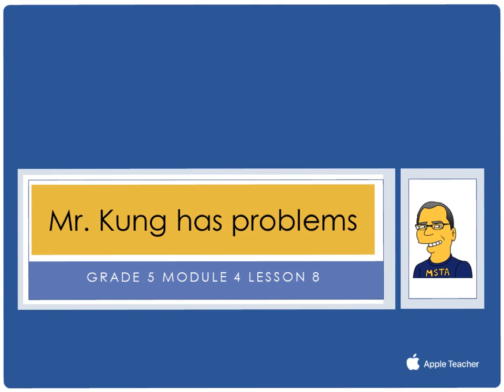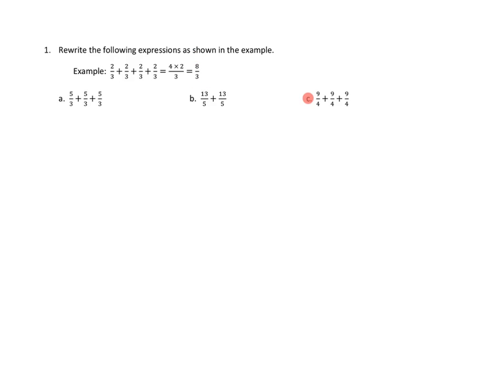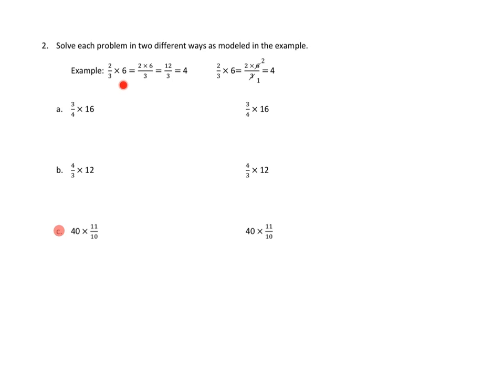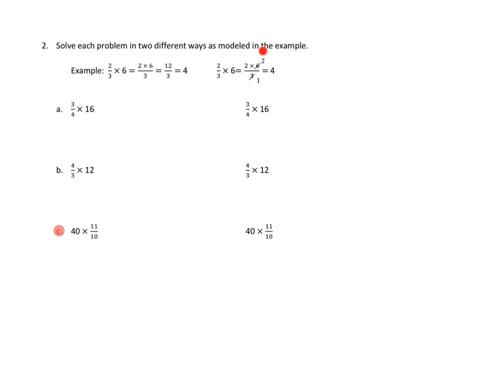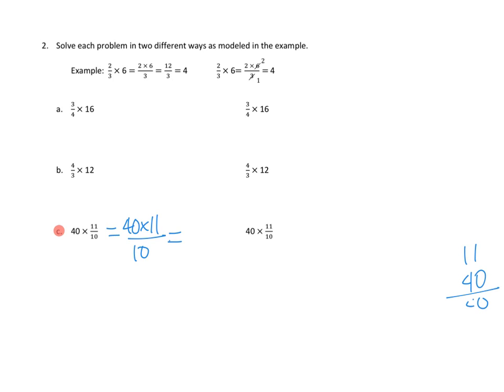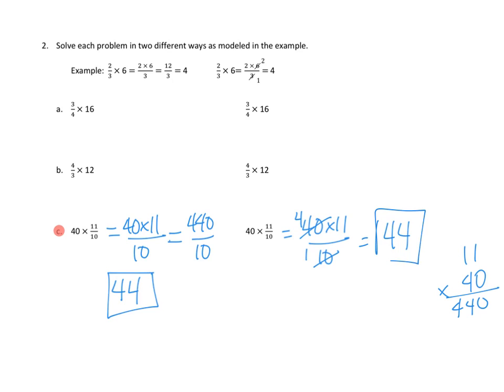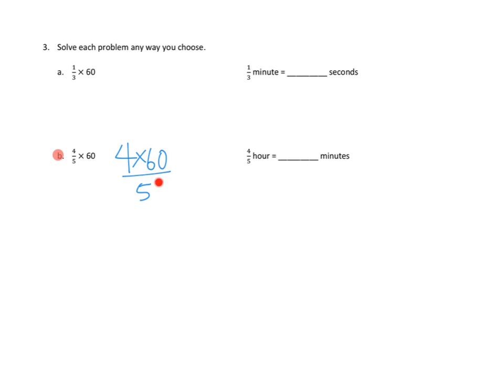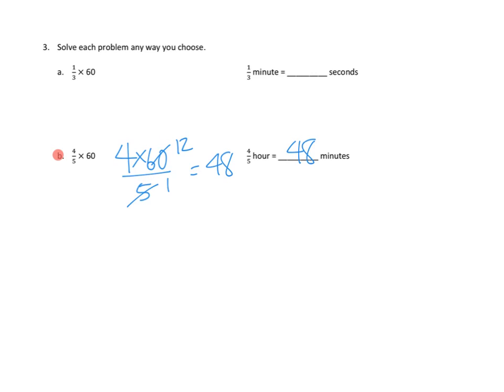Eureka Math, 5th Grade, Module 4, Lesson 8